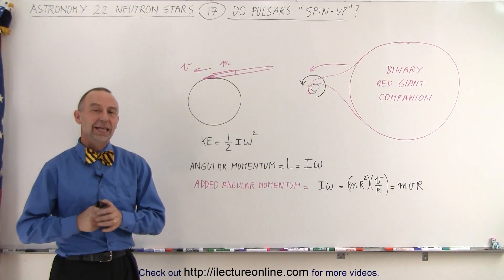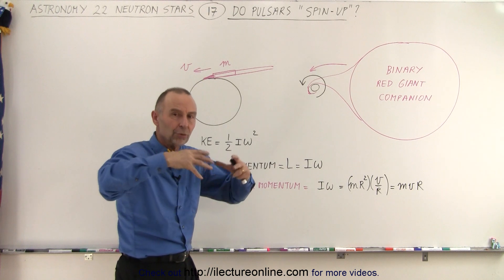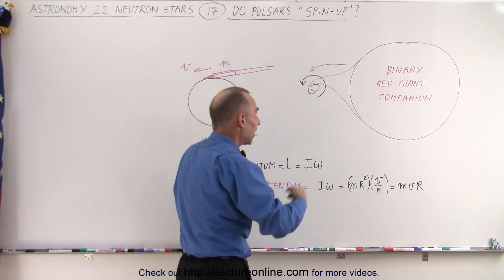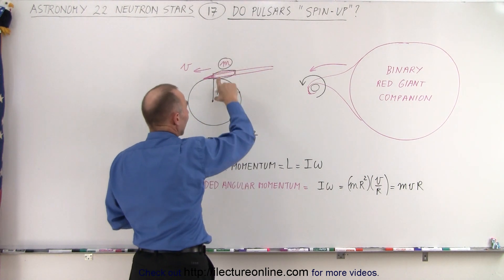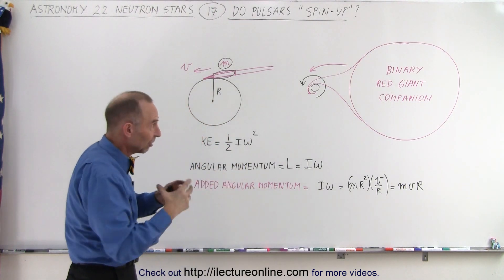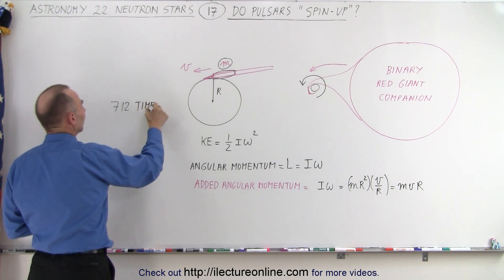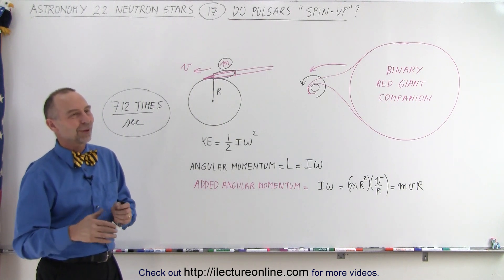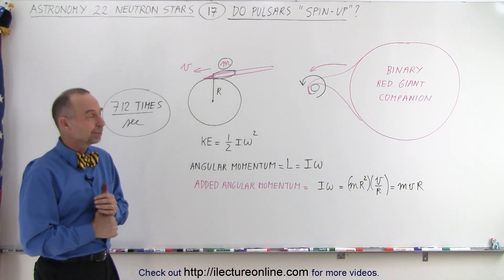Astronomy - Ch. 22: Neutron Star (17 of 17) Do Pulsars "Spin-Up"?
We will answer the question: Do pulsars “spin-up”? The answer is: Yes, by amassing mass by its binary red giant companion. Watch the video and find out why.